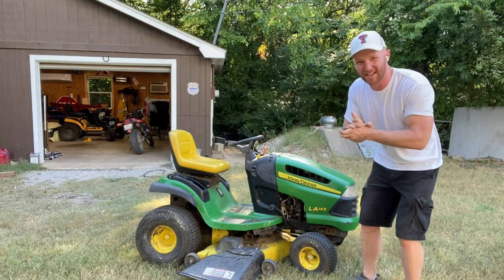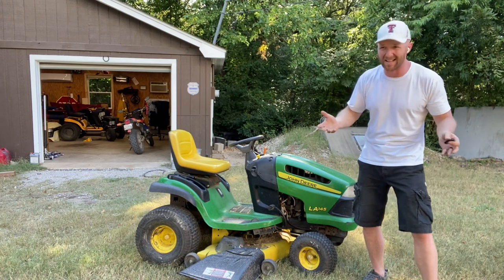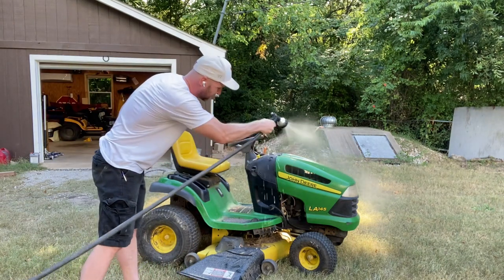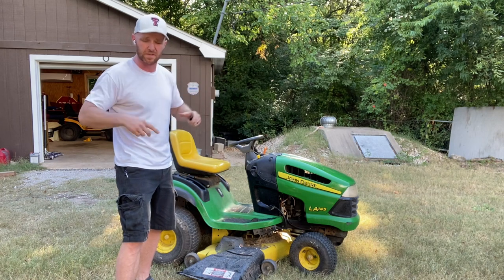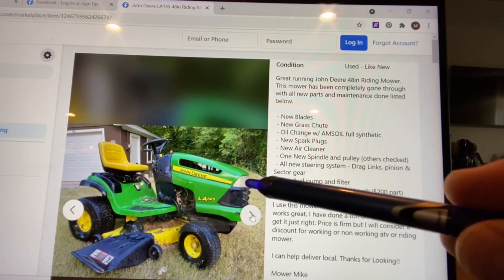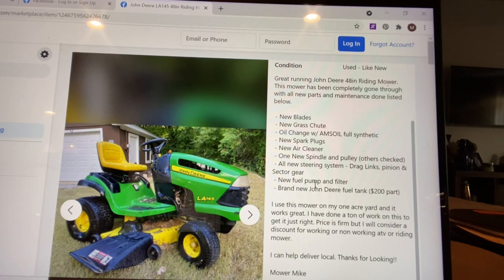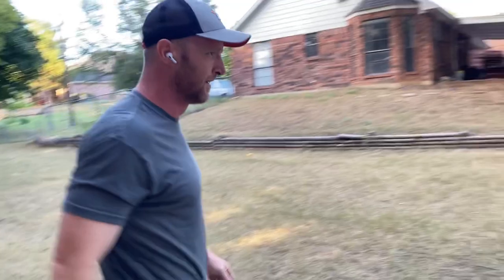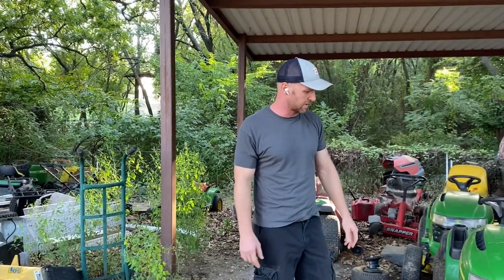How to Sell a Used Mower & Mower Market UPDATE!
How to sell a used mower on Facebook Market place and an update on the used mower market! Enjoy and get to wrenchin!

Mower Mike